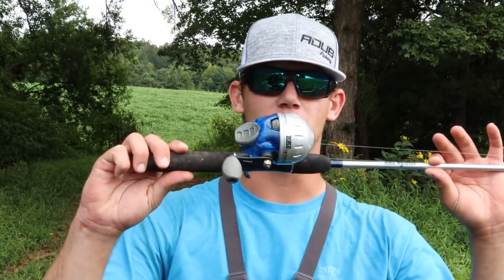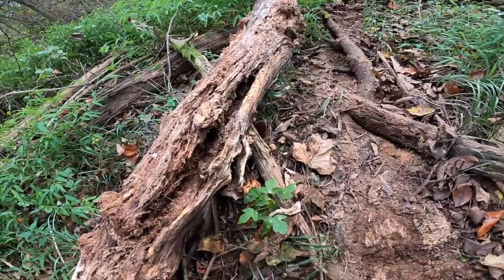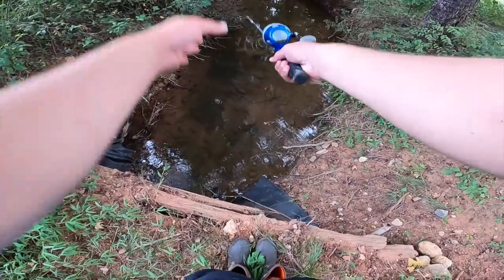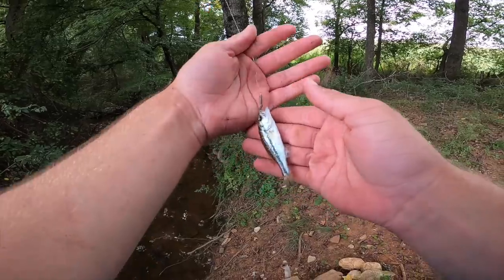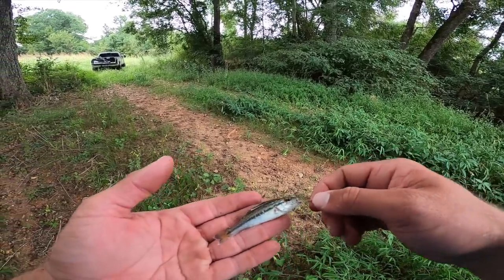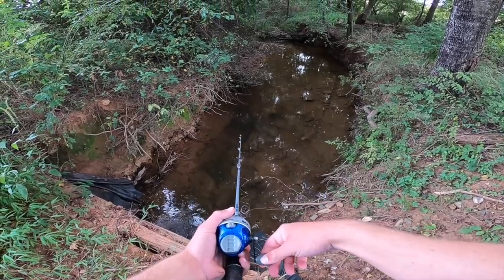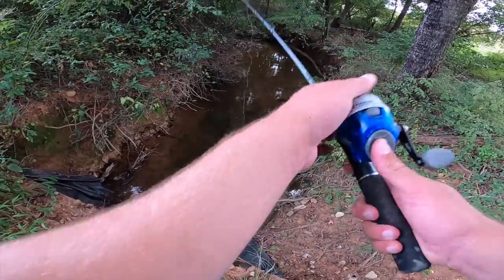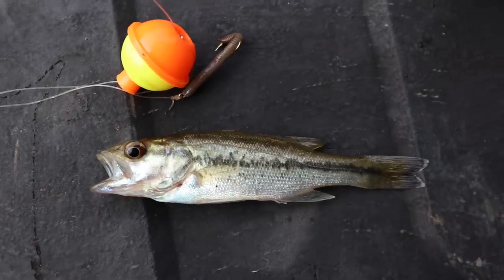LIVEBAIT FISHING with Grasshoppers, Slugs, and Worms!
Today we went out and found our own bait and fished with it! we fished for bass and other fish with grasshoppers, slugs, and worms!  It was SO cool catching some fish with bait we just caught, especially in a small creek! Live bait fishing is so fun and this added an interesting twist to normal live bait fishing with a worm and a bobber!

I hope you enjoy today's episode, GO CATCH SOME MONSTER BASS!

CODE: ADUB10

CODE: ADUBSUPER6